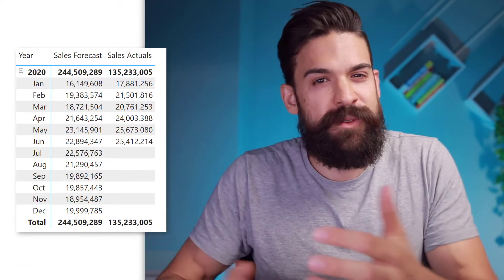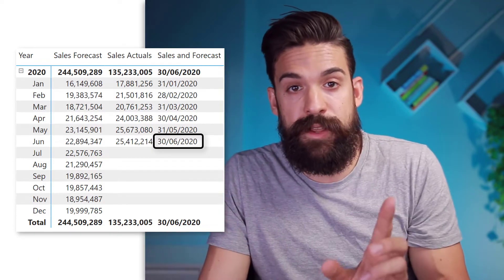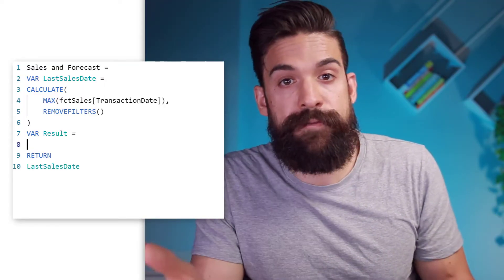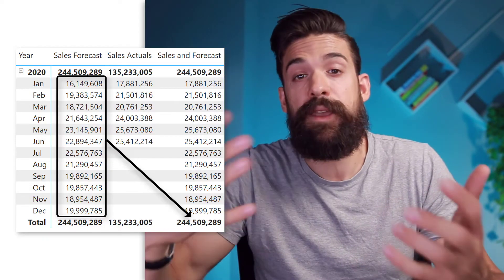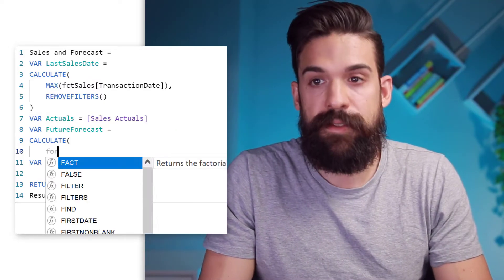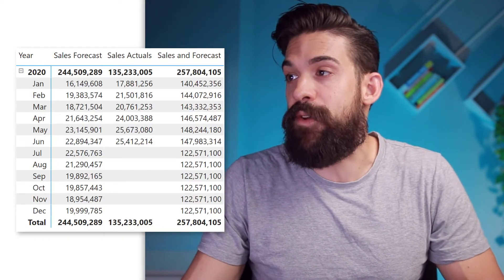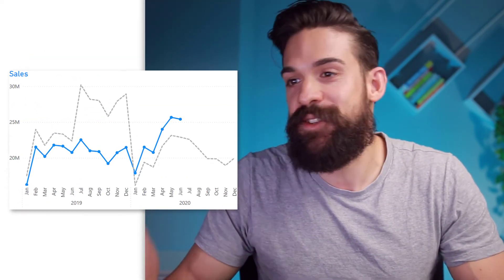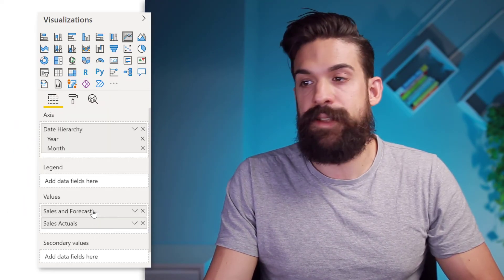What's the missing LINK?! Combining ACTUALS and FORECAST as one LINE in Power BI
In this video I show you how to combine connect actuals to forecast in a visual. I explore the different approaches and their impact on the results in DAX.

⏱️ TIMESTAMPS ⏱️
0:00 Intro
00:37 Getting the last actuals date
03:13 Combining actuals and forecast using the IF function
05:05 Combining actuals and forecast using the CALCULATE function
06:42 Alternative with KEEPFILTERS
08:43 Creating a chart with a connecting actuals and forecast line
09:35 End